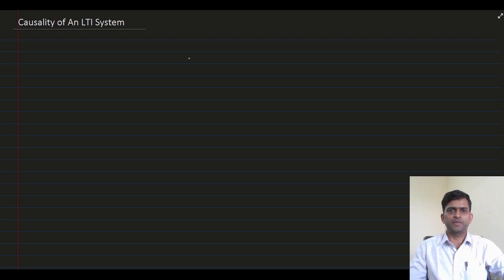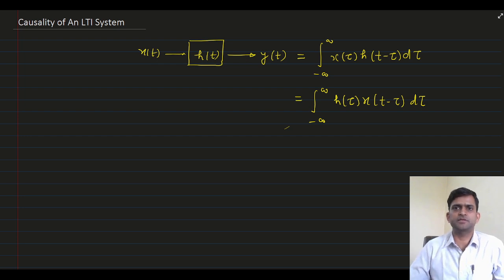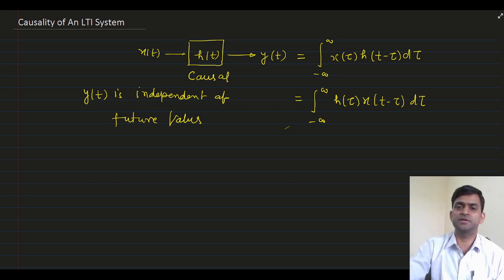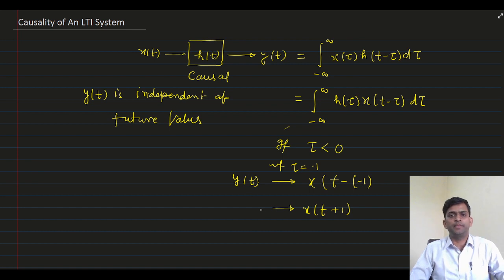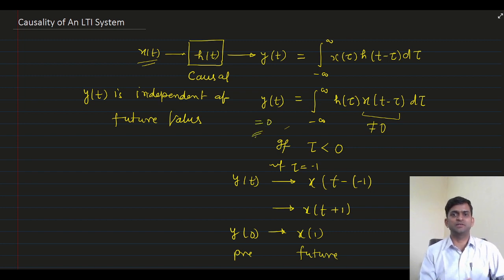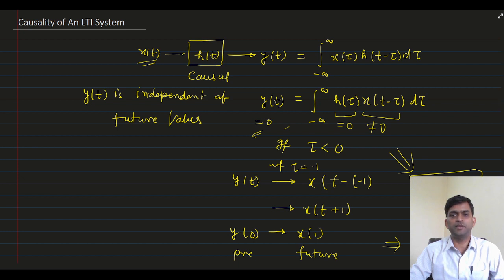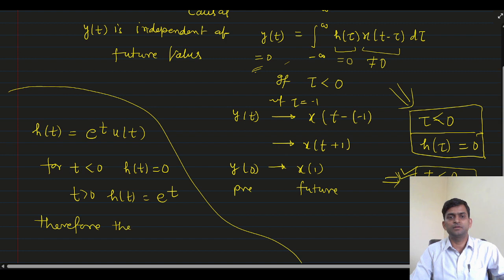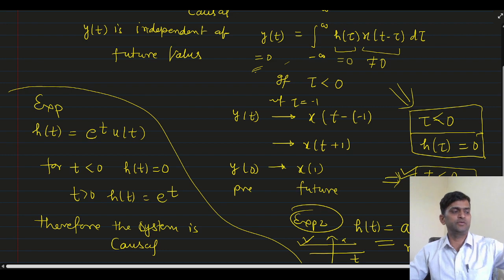L206_5 Check Causal and Noncausal continuous LTI system using impulse response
Why is Impulse signal preferred in signal processing?
Module I: Classification of Signals and Systems: Representation of signals, Basic Operation on Signals, Elementary Signals, representation of signals using elementary signals, Classification of Signals: Deterministic and random, periodic and non-periodic, Energy and power, causal and non-causal, even and odd signals,

Module II: Classification of Systems: lumped and distributed parameters, static and dynamic, causal and non-causal, linear and non-linear, time variant and time invariant, stable and unstable, invertible and non-invertible, impulse response and step response,
convolution, input-output behaviour with aperiodic convergent inputs, characterization of causality and stability of linear shift invariant systems, system representation through differential equations and difference equations, Periodic and semi-periodic inputs to an LSI system, the notion of a frequency response and its relation to the impulse response, Linear Time Invariant Systems: Response of a Continuous Time LTI System and Convolution Integral Using a Graphical Method, Properties of continuous time LTI systems, Eigenfunctions of continuous time LTI systems, Systems described by Differential Equations, Response of a discrete time LTI system, Convolution Sum, Properties of a discrete time LTI system, Eigenfunctions of Discrete Time LTI Systems, Systems described by Difference Equations

Module III: Fourier Representation of Signals: Representation of Continuous Time Fourier Series (CTFS), the existence of the Fourier series, the trigonometric form of a Fourier series, cosine representation, wave symmetry, exponential Fourier series, Fourier spectrum, power representation using Fourier series, Gibbs phenomenon, and properties of CTFS
Fourier Transform: Fourier transform of non-periodic functions, Magnitude and phase representations of the Fourier transform, existence of the Fourier transform, the Fourier transform of standard signals, properties of continuous time Fourier transform, Fourier transform of periodic signals, introduction to the Hilbert transform,

Module IV : the Laplace transform, notion of Eigen functions of LSI systems, a basis of Eigen functions, region of convergence, poles and zeros of system, Laplace domain analysis,solution to differential equations and system behaviour.

Module V: Z Transform: Introduction, some common sequences  Z transforms, finite duration sequences, and Z transforms and convergence regions Properties of the region of convergence, Properties of the Z transform, Inverse Z transform, LTI system transform analysis Stability and causality, difference equation solution using the Z transform

Module VI : The sampling theorem and its implications- spectra of sampled signals,
reconstruction: ideal interpolator, zero-order hold, first-order hold, and so on,aliasing and its effects, relation between continuous and discrete time systems.

Module IV:
 Module V: Time and Frequency Characterization of Signals and Systems: The magnitude-phase representation of the Fourier transform, and the magnitude-phase representation of the frequency response of LTI systems: Linear and nonlinear phases, group delay

Text Books:
1.   Signals & Systems: Alan Oppenheim & Alan Wilsky, S Nawab, PHI.(Unit-IV) 4.

Reference Books:
1.              Simon Haykin, Signals and Systems, 2nd Edition, Wiley India.
2.             Signals, Systems and Communications: B.P. Lathi, BS Publications.

2. R.F. Ziemer, W.H. Tranter and D.R. Fannin, "Signals and Systems - Continuous and
Discrete," 4th edition, Prentice Hall,1998.

3. B.P. Lathi, "Signal Processing and Linear Systems," Oxford University Press,1998.

4. Douglas K. Lindner, "Introduction to Signals and Systems," McGraw Hill International
Edition:1999.

5. Simon Haykin, Barry van Veen, "Signals and Systems," John Wiley and Sons (Asia)
Private Limited,1998.

6. V. Krishnaveni, A. Rajeswari, “"Signals and Systems," Wiley India Private Limited,
2012.

7. Robert A. Gabel, Richard A. Roberts, "Signals and Linear Systems," John Wiley and
Sons,1995.

8. M. J. Roberts, "Signals and Systems - Analysis using Transform methods and
MATLAB," TMH,2003.

9. J. Nagrath, S. N. Sharan, R. Ranjan, S. Kumar, "Signals and Systems," TMH New Delhi,

Reference Programming Languages:
1.         Python : Open source
2.         MATLAB